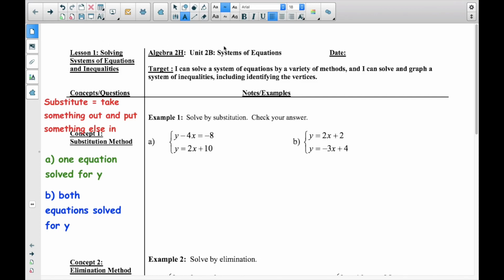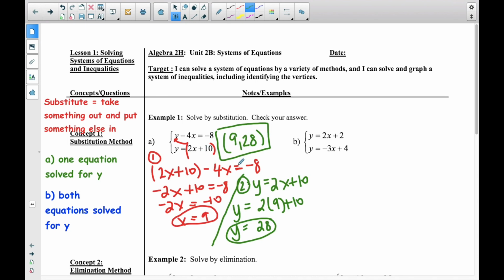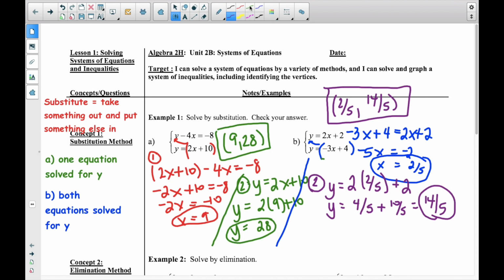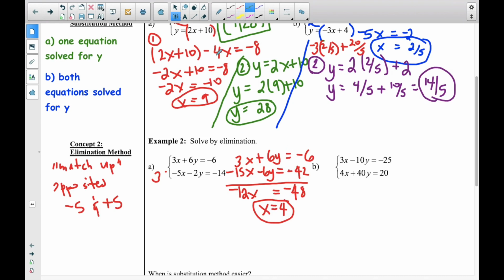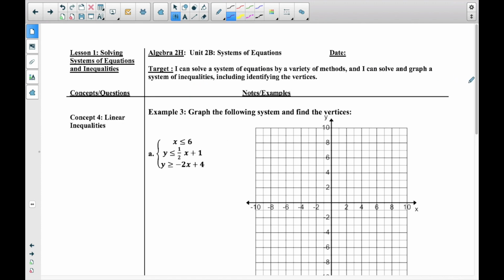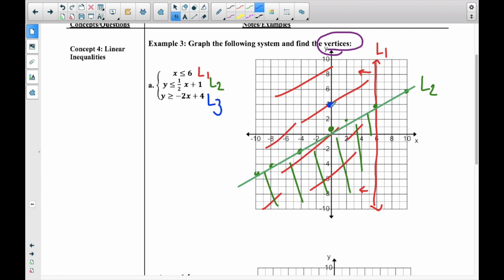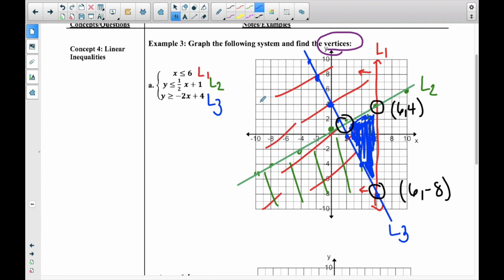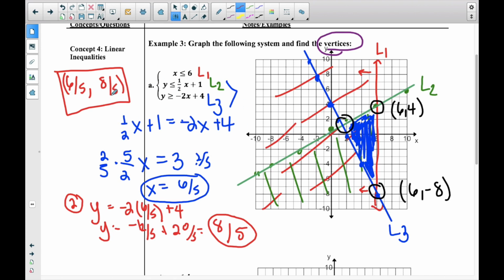Systems of Equations day 1